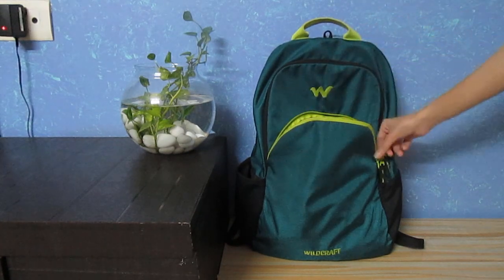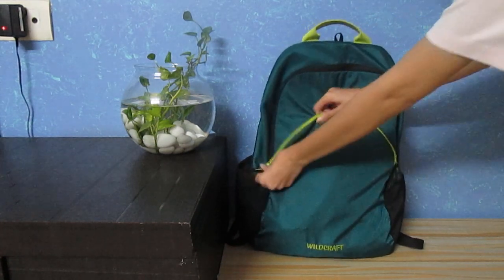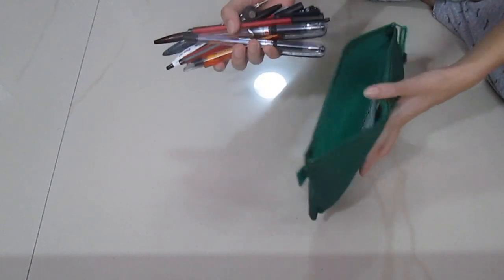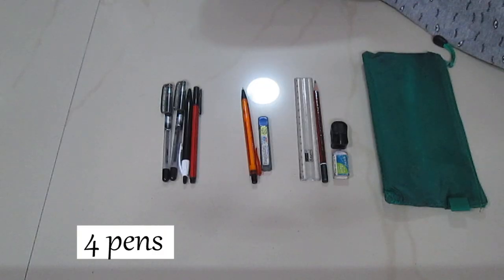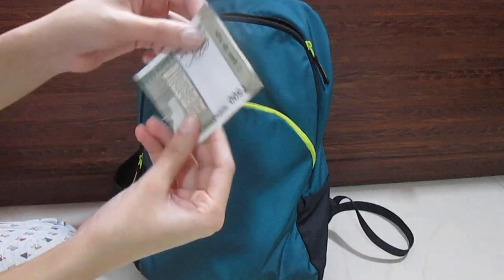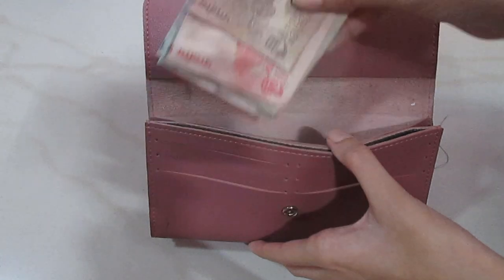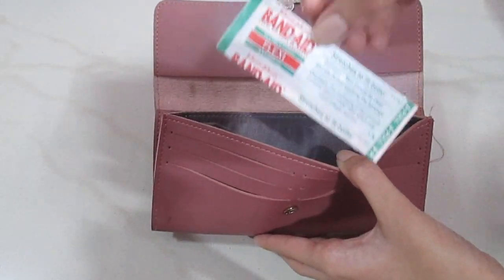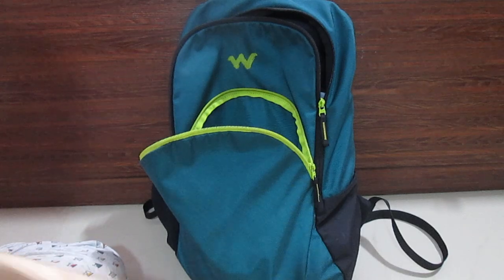HOW TO ORGANIZE YOUR COLLEGE BAG | COLLEGE ESSENTIALS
In this video, we'll see how we can organize college bag in the simplest and most efficient way.

Links to the products shown in video:

College Bag

College Laptop Bag

Smiley earphone pouch (These are not exact same as the one I have was gifted to me. But i found similar cute ones on Amazon)

Wallet- (I tried to find similar wallets on Amazon and they are really cute and inexpensive)

Travel size perfume